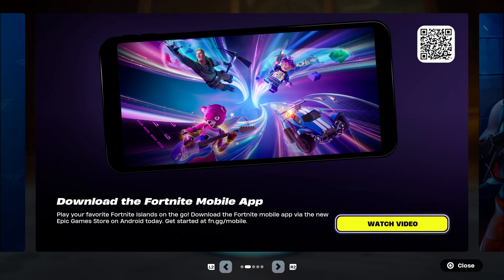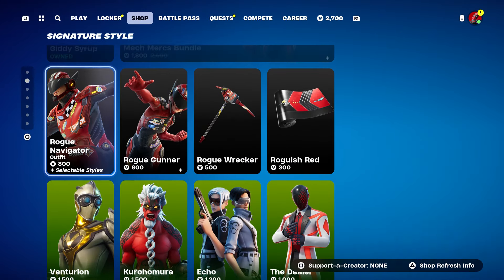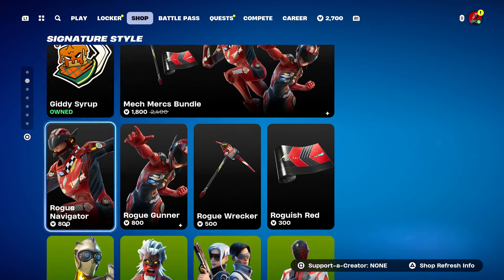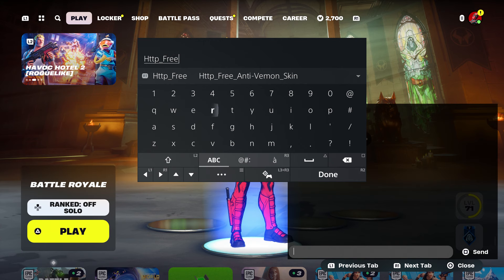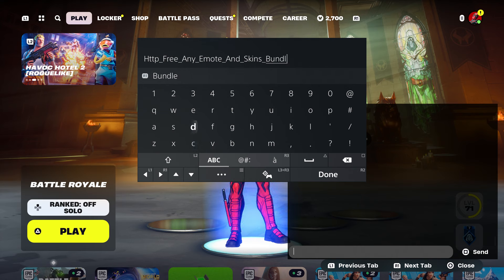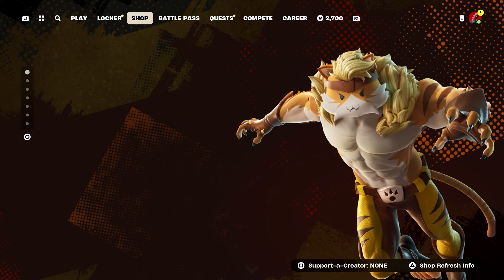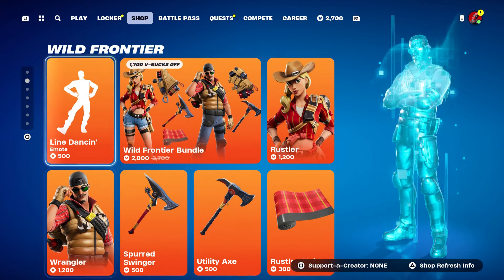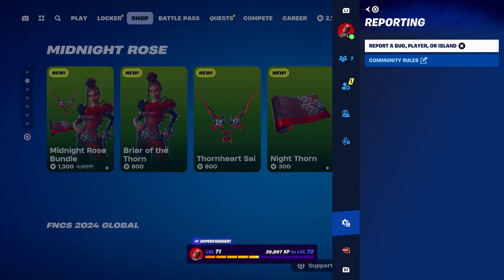How To Get Briar of the Thorn Skin Bundle FREE In Fortnite (Unlocked LEGO Briar of the Thorn)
HOW TO GET Briar of the Thorn Bundle FREE IN FORTNITE!

What’s up guys in this Fortnite battle royale video on ps5  Xbox series x pc Nintendo Switch and & Mobile iOS & Android in Fortnite Chapter 5 season 4 Briar of the Thorn Bundle will be cool and Fortnite in Fortnite Briar of the Thorn Bundle of Battle royale and Fortnite Season 4 Fortnite has Season 4 as part of Chapter 5 Battle pass and New Briar of the Thorn Bundle And Briar of the Thorn Skin Fortnite with Briar of the Thorn Skin Fortnite and Briar of the Thorn Skin Fortnite Briar of the Thorn Skin as if Fortnite Briar of the Thorn Skin and Fortnite Briar of the Thorn Skin has Fortnite Briar of the Thorn Skin and How to get Briar of the Thorn Skin in Fortnite is easy in Chapter 5 Briar of the Thorn Skin And Briar of the Thorn Skin is easy and Briar of the Thorn Skin Fortnite is Fortnite & Briar of the Thorn Skin challenges Briar of the Thorn Skin challenge and Briar of the Thorn Skin is done and Briar of the Thorn Skin Fortnite Briar of the Thorn Skin will be cool Edit styles. Hopefully you guys enjoyed this video! Unlock secret skin update event live Fortnite item shop maybe!